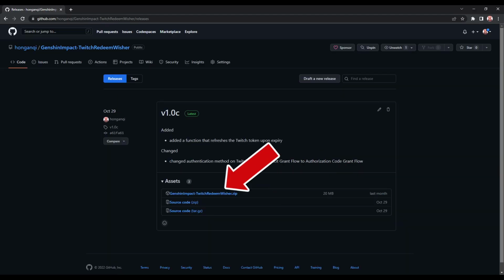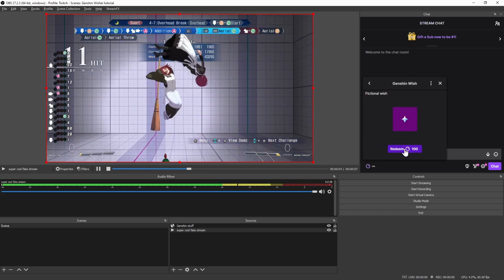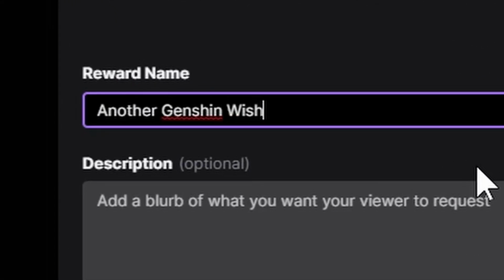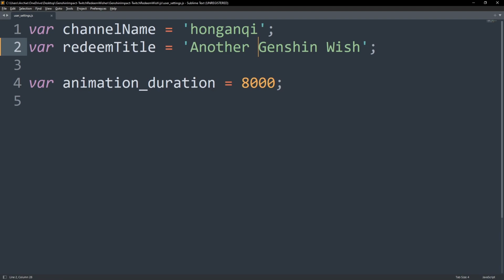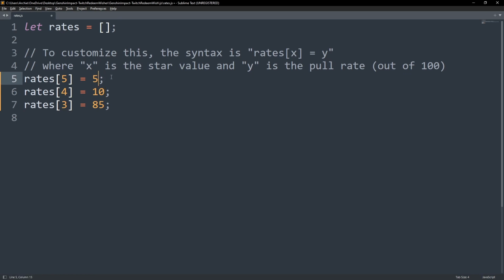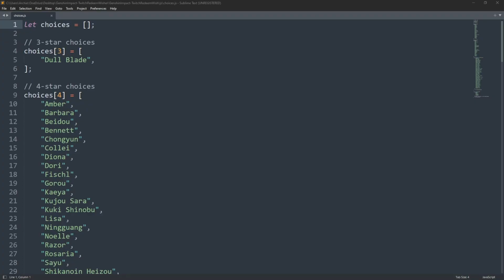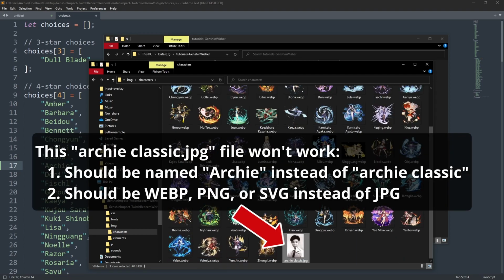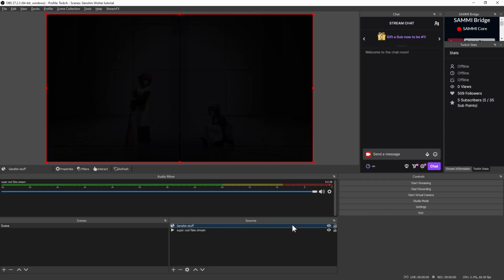GENSHIN WISHER TWITCH REDEEM GUI Released! | TUTORIAL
== ⚠⚠⚠ IMPORTANT ==
Upon first use, this script will ask you to click on a button to authorize Twitch to give this script permission to read your channel point rewards. This app stores your data only on your computer and does not send it anywhere else.

== 🙏 UPDATES ==
2023/05/09 - fixed white screen on startup - if you downloaded this before May 9, 2023, chances are it wouldn't have worked for you because I missed to include a required script in the HTML file
2022/12/31 - I just finished the frontend GUI app! A tutorial video will follow soon! Also, The authentication process now fetches your Twitch username automatically. You will still need to indicate your channel point reward though. Please let me know if you encounter bugs! Thank you!
2022/12/30 - I am overhauling the authorization process to make it easier to configure and renew OAuth tokens needed by Twitch.
2022/12/28 - Just fixed a bug in the backend which would have prevented anybody from using this from December 24 to today
2022/12/22 - I uploaded a "fixed" version as v1.1. This script now requires you to authorize this script to read your channel point redemptions on Twitch. Because of this, there is now a need to store the pair of your channel name and access tokens. Upon first use, you can load the HTML file in any browser to go through the process. I don't have another Twitch account which has channel point rewards enabled so any feedback on this fix would be greatly appreciated.
2022/12/21 - It was reported to me that this is not working. My apologies for this. I am working on a fix as fast as I can. Thank you.

Genshin Impact Wiki @ Fandom - for the initial images included with this script

== 📃SECTIONS ==
00:00 - Intro
00:13 - Requirements
00:31 - Installation
01:19 - Set up Twitch Channel Point Redeem
01:57 - Set up files for your channel
02:49 - Customizations
02:49 - Changing the wish duration
03:19 - Customizing pull/wish rates
04:48 - Customizing characters/items

== 🎧MUSIC ==
Yu-Peng Chen - Happy Journey (Genshin Impact)